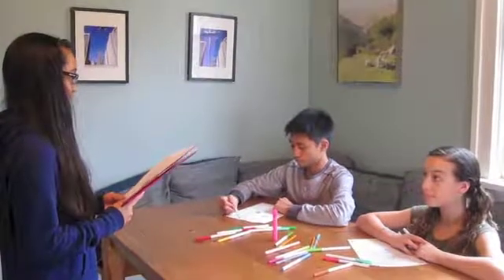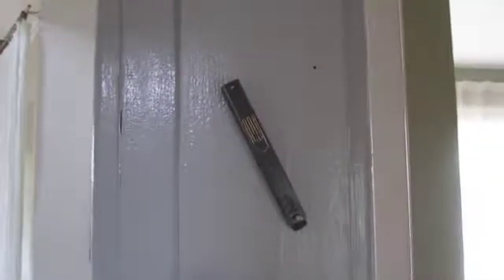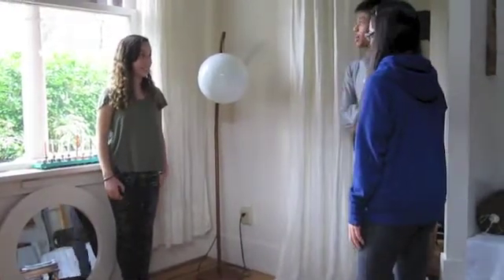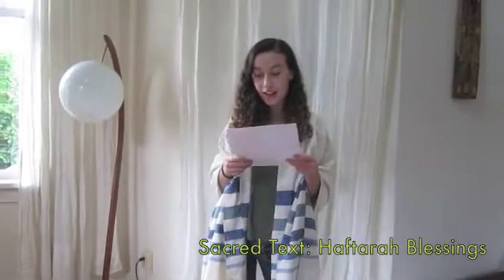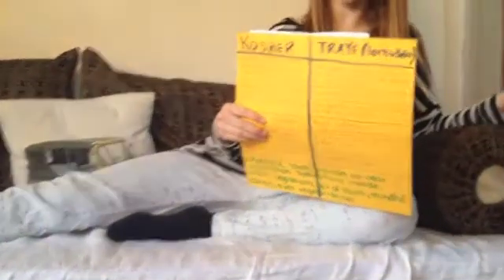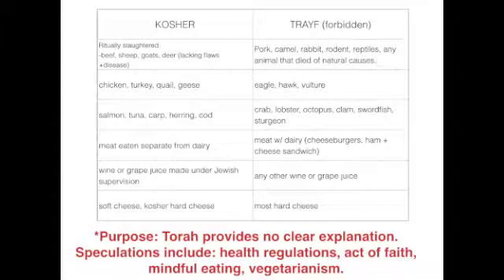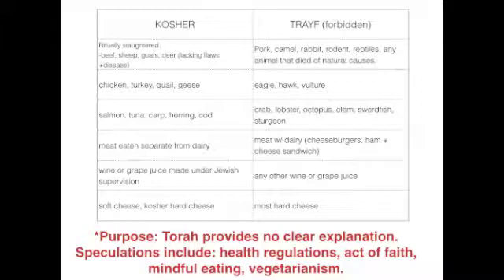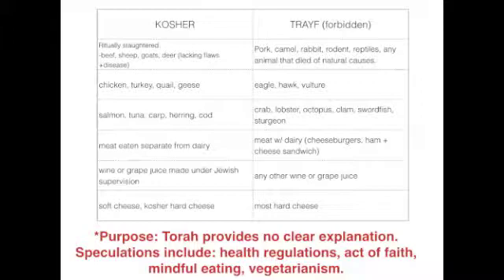Life of a Jew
Religion project for Mr. Iameo's Social Studies class.

Starring: Rakeea, Royce, Ariadne, Nika & Christie

January 2014